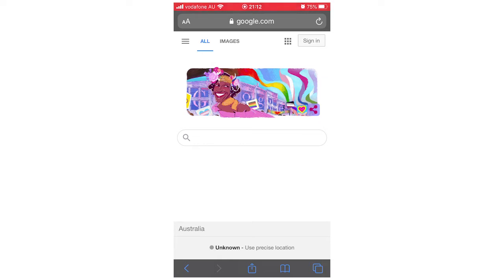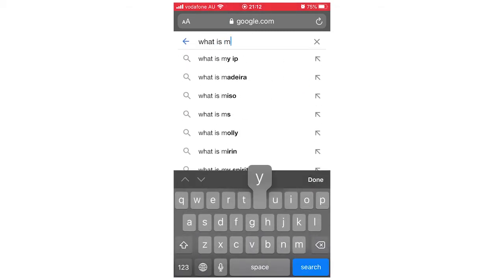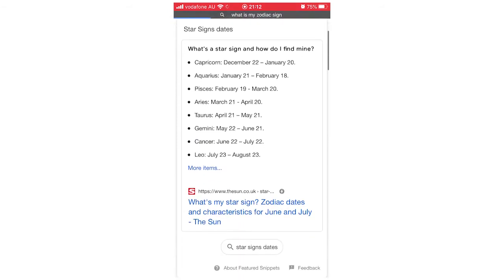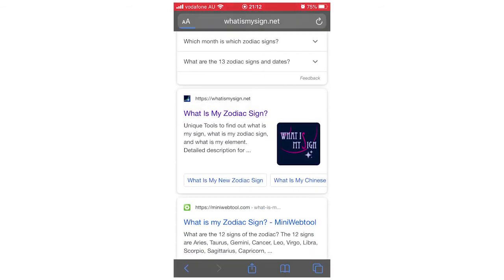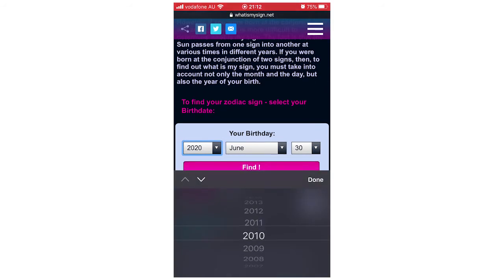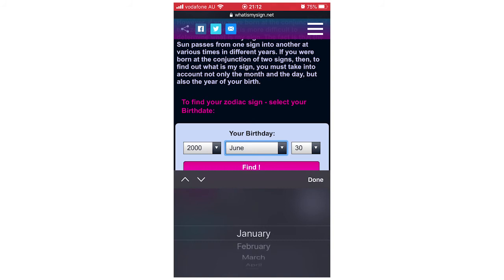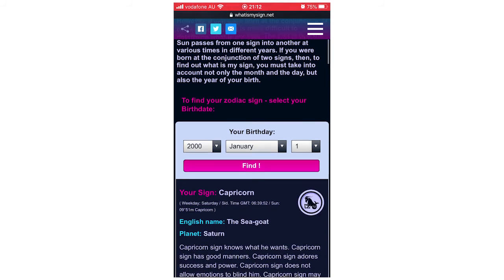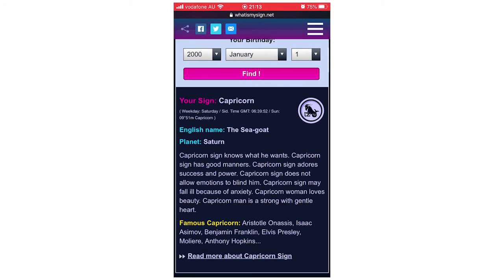How to Know Your Zodiac Sign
How to Know Your Zodiac Sign. Step by step instructions of how to find your zodiac signs on your phone for Android and iOS operating systems with the google app new update in 2020. You can do this on Samsung Mobile, Apple iPhone, Nokia Mobiles, LG Phones, Huawei Mobile's, ZTE Phone's, Google Devices, Sony Device's & the TCL Device + PC Computer. This tutorial guide commentary voice over is done by a native English language speaker.